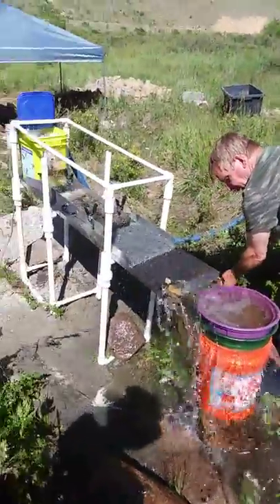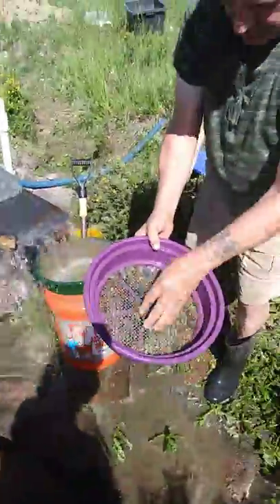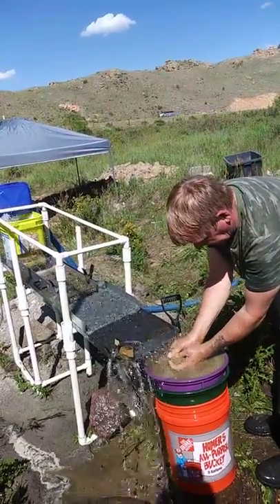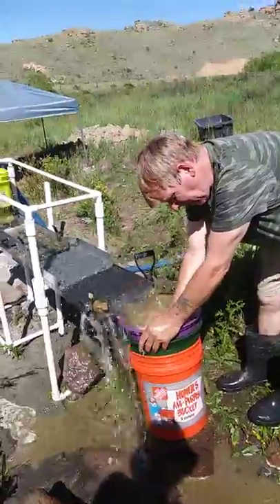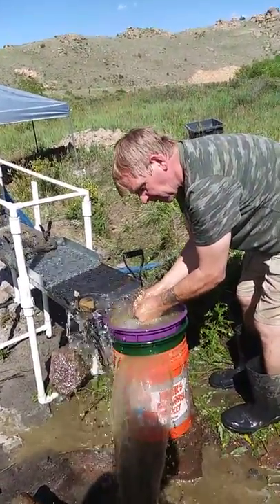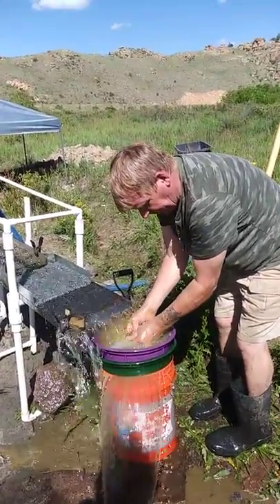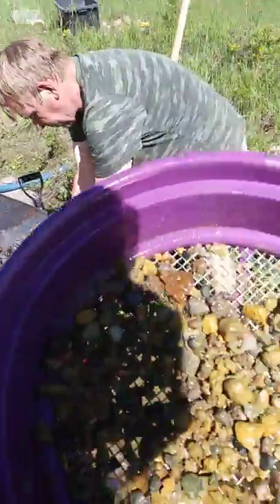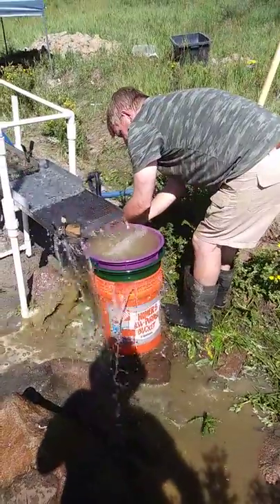Colorado park gold washing pt1